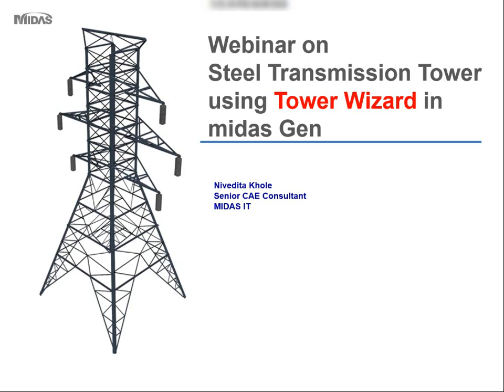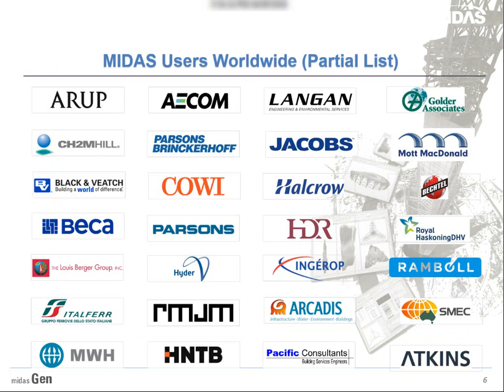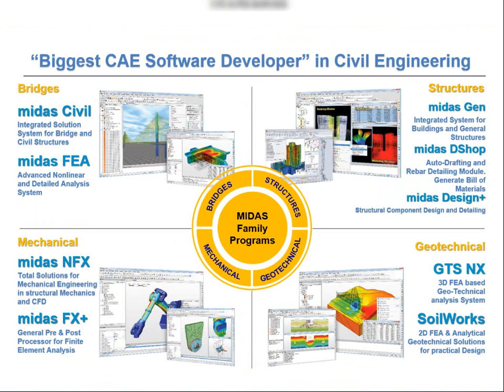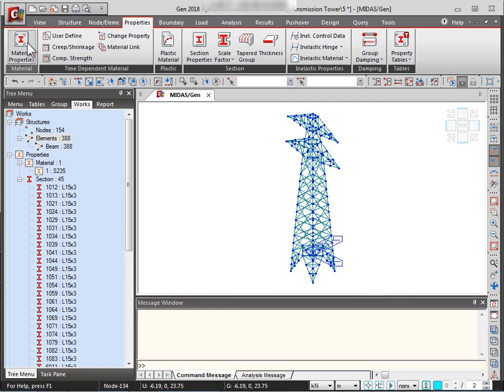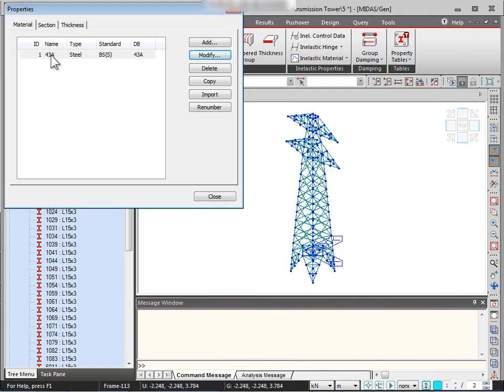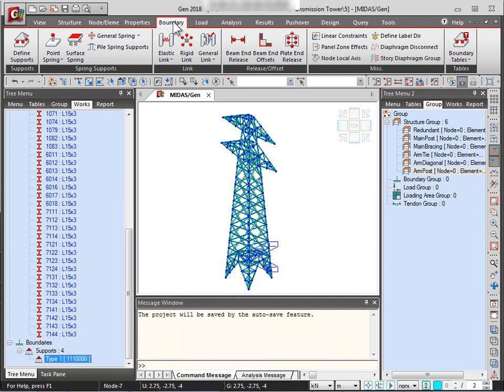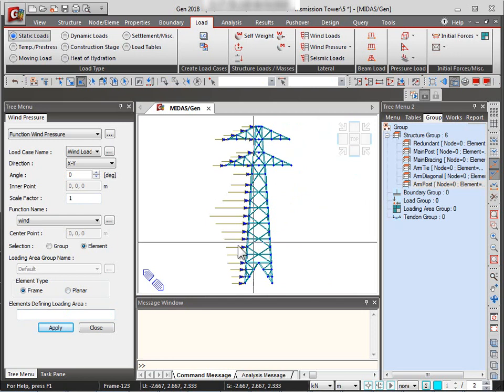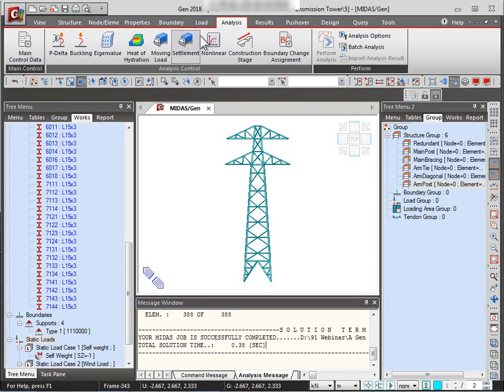Transmission Tower - midas Gen